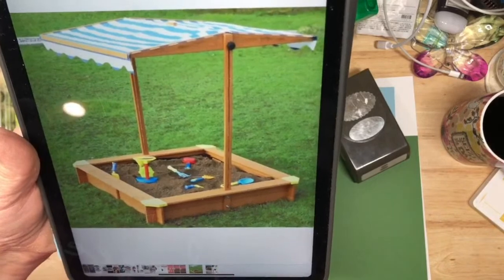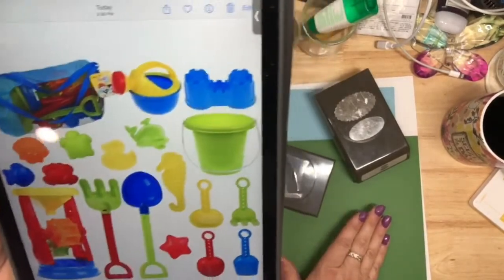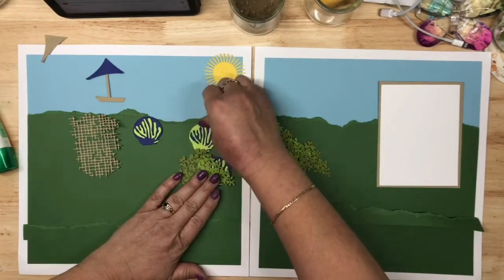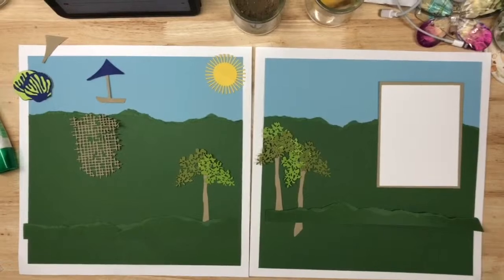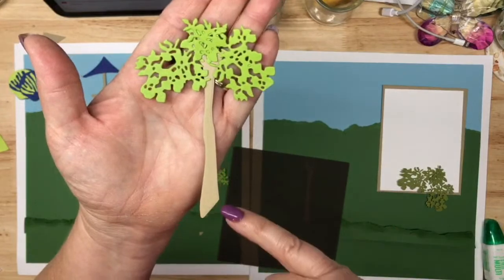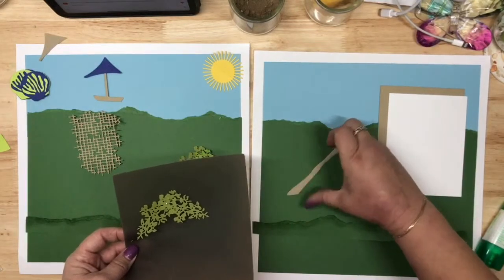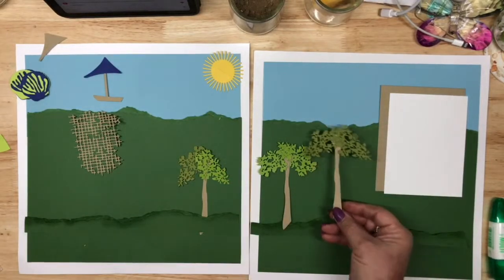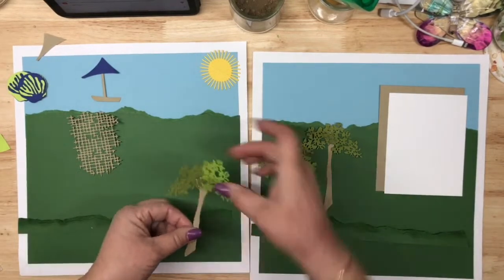Let’s Scrap together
7/18 Let’s Create
A two page spread for some summer fun!

Join me on Tuesdays (3pm central) on YouTube.
Join me on Wednesday (6:30pm central) for my online classes on facebook.
Saturday (10:30 am central) for Coffee and Cards on facebook.
Paper Pumpkin ideas here on the Pumpkin Whispers … a Paper Club.
Monthly Mystery Card Night and Games, the second Friday of each month.
Blog posts with class information, card ideas and fun misc things.

Hugs and Have a Great Day getting Crafty!!